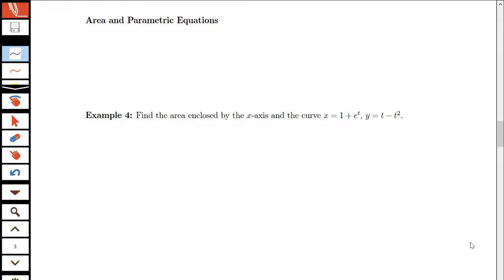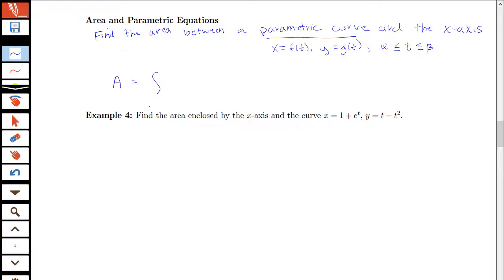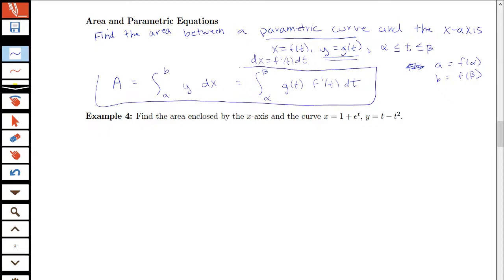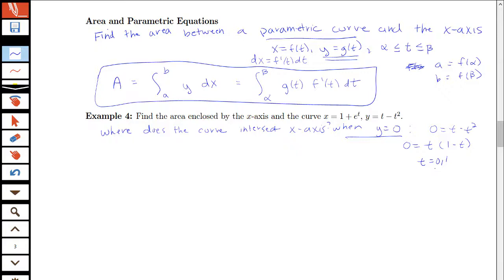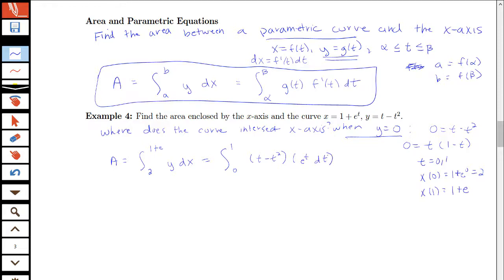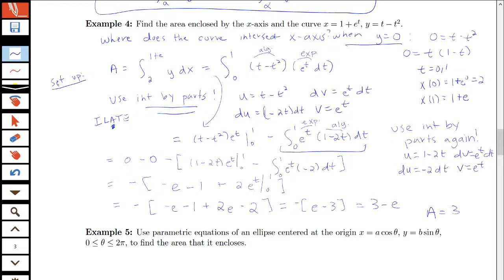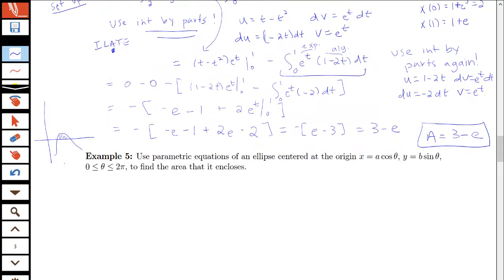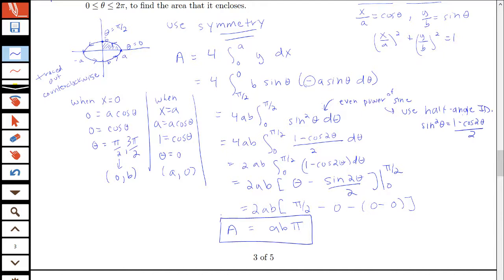Finding the area of a region enclosed by a parametric curve (Section 10.2, part 3)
Finding the area of a region enclosed by a parametric curve.  From Section 10.2 in Stewart's Calculus.